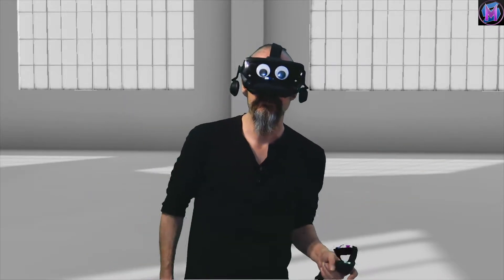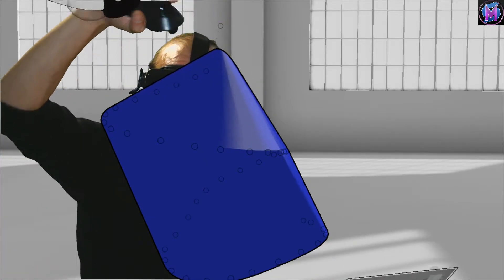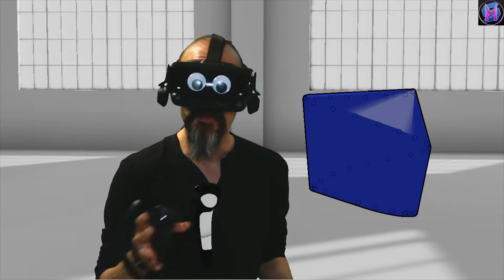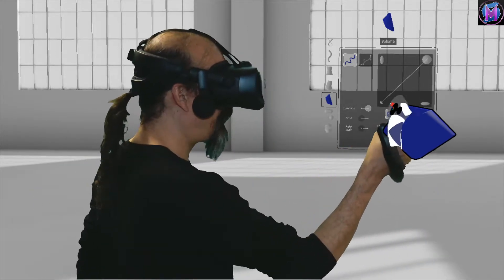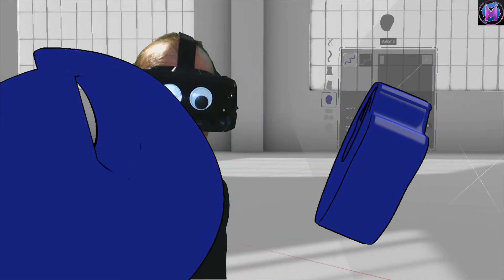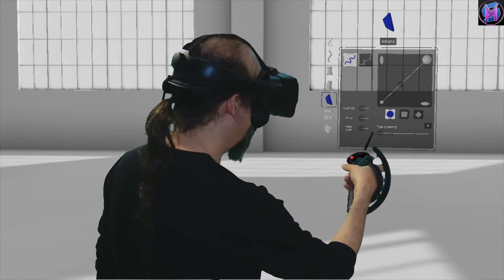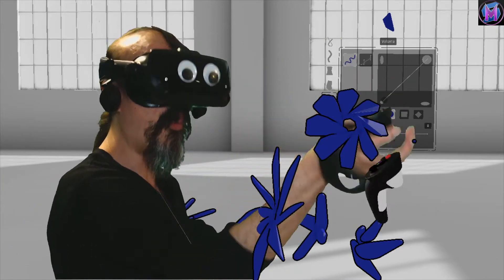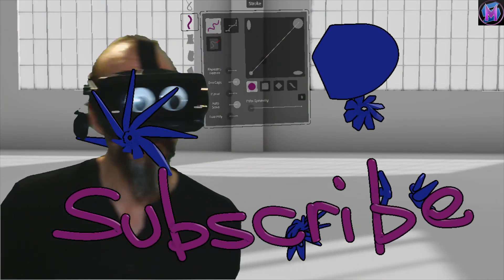Teaching Gravity Sketch: Volume Tool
Gravity Sketch Tutorial! The Volume Tool is useful for making quick round shapes with a variety of  ways to customize them.  Not the same as a subdivided shape, but there are some similarities. This is a free series of tutorials for Gravity Sketch, the VR 3D modeling tool.